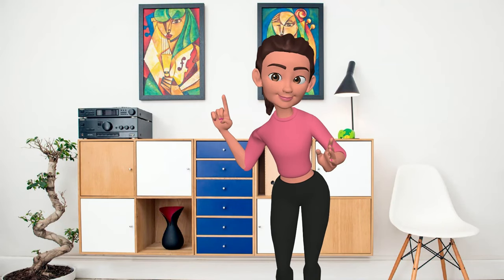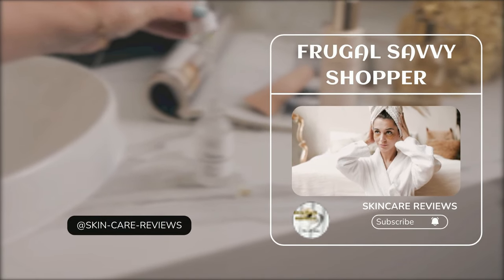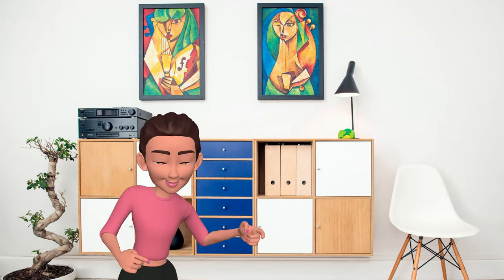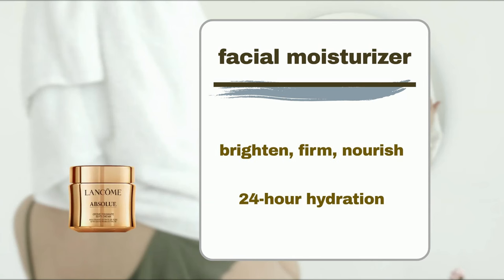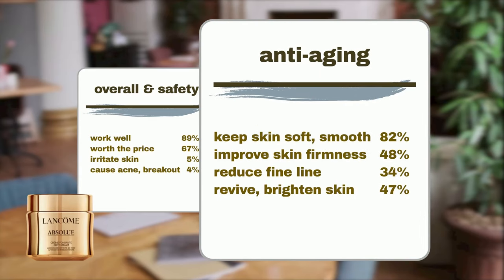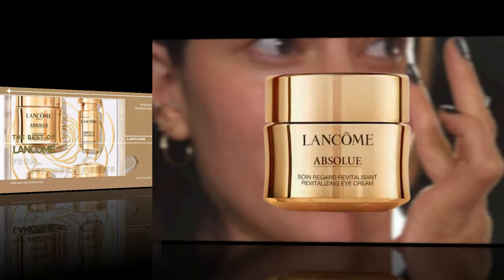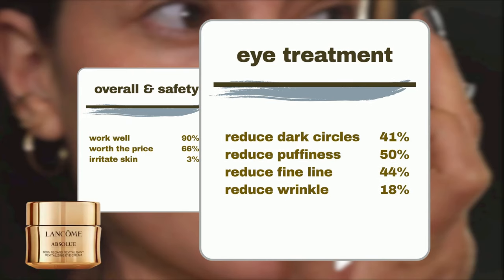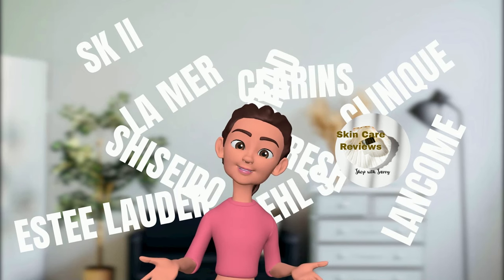Lancôme Skincare - Top Products Worth Buying 2024 - By Sephora User Reviews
In this video, we'll delve into the world of Lancôme skincare products, specifically focusing on those that stand out based on authentic Sephora user reviews. Our analysis centers around the feedback provided by Sephora customers for Lancôme's Advanced Génifique, Absolue, Hydra Zen, and Rénergie product lines. We've carefully examined user opinions and compiled a comprehensive overview, presenting user satisfaction ratios across various performance metrics. These metrics include overall performance, hydration, wrinkle reduction, improvement in skin texture, and etc. By aggregating these reviews, we aim to provide you with a fair and informed conclusion regarding the true performance of Lancôme skincare products.

Whether you're a long-time Lancôme lover or new to the brand, this video is sure to provide valuable insights.

0:00 intro
0:46 Lancôme skincare overview
1:57 Lancôme Absolue Soft Cream Revitalizing & Brightening Moisturizer Review
3:35 Lancôme Absolue Revitalizing Eye Cream Review
4:41 closure